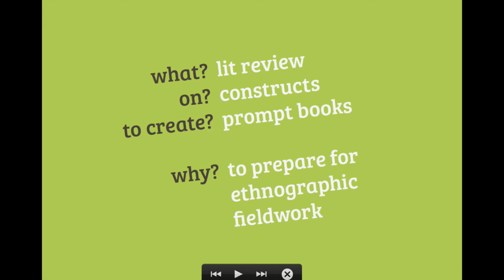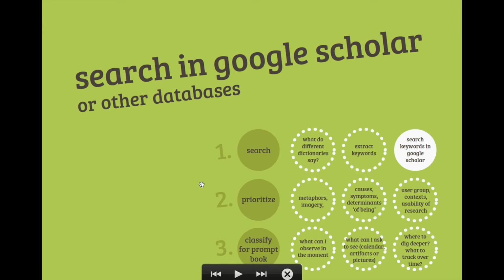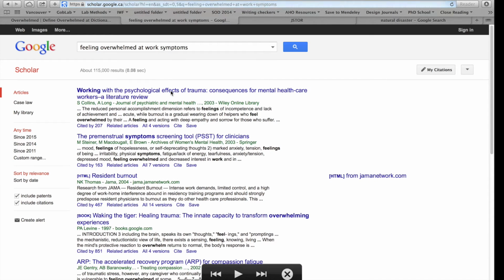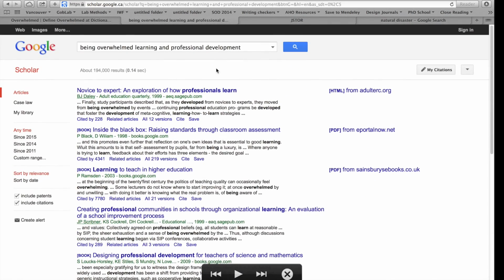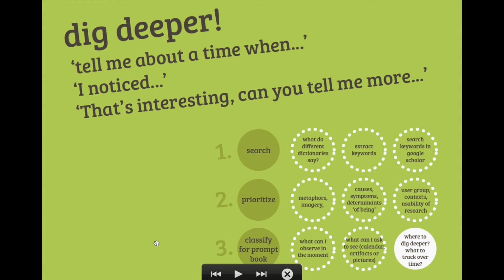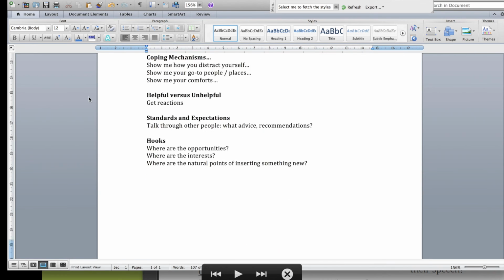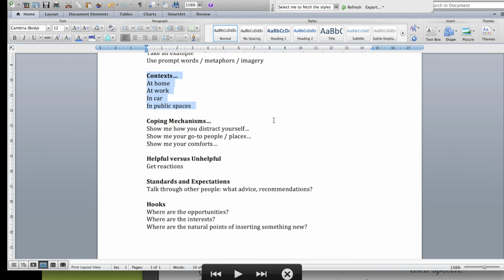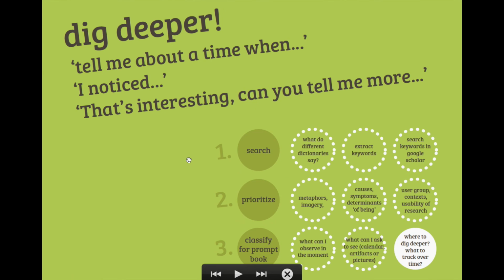The Fifth Space: Tutorial #1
Hello! Welcome to The Fifth Space. Though potentially out of context we still hope you find this video helpful.